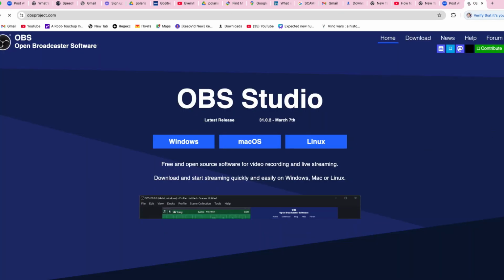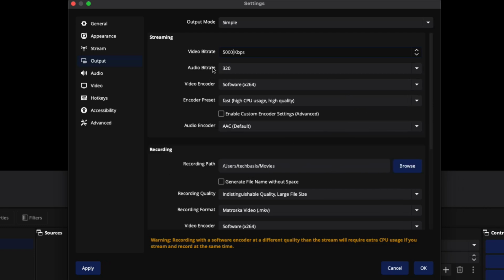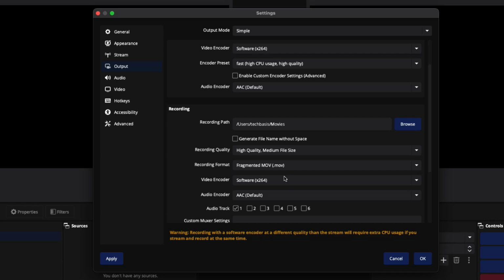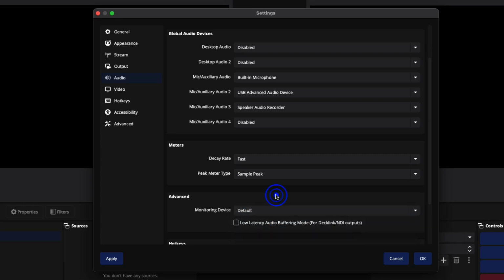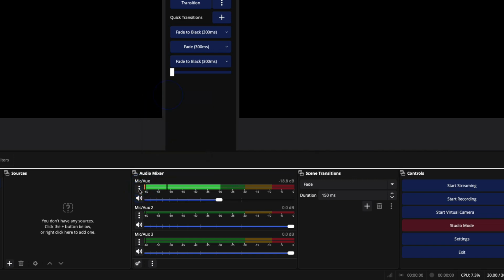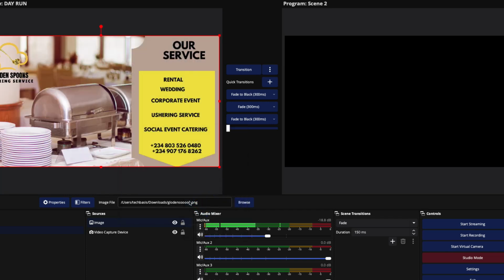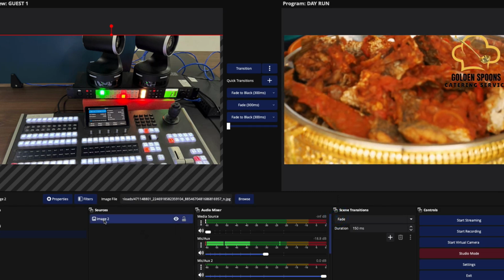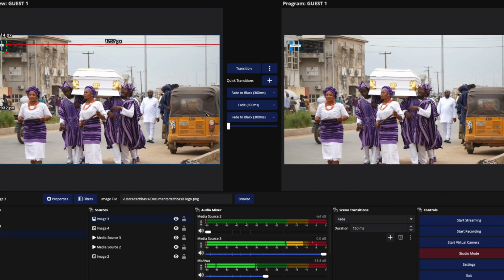Learn how to use OBS Studio like a PRO with this step-by-step guid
Learn how to use OBS Studio like a PRO in this step-by-step OBS Studio tutorial for beginners